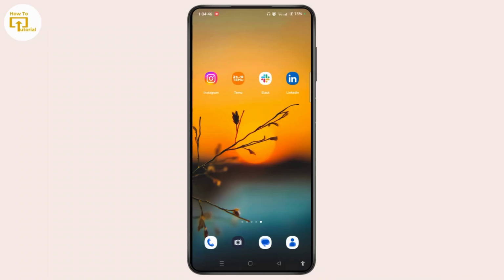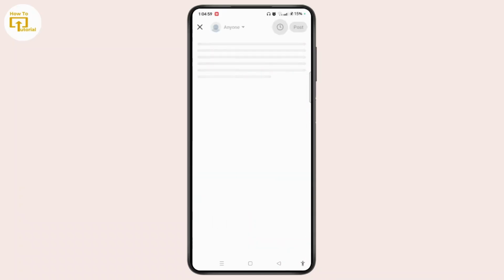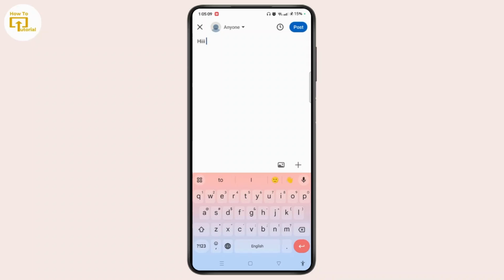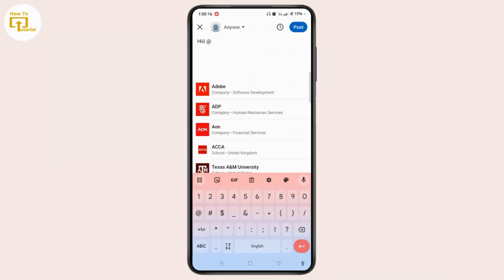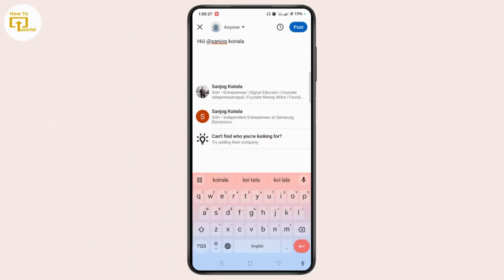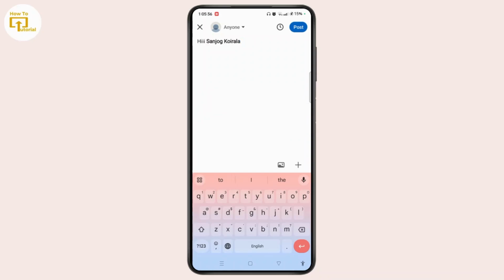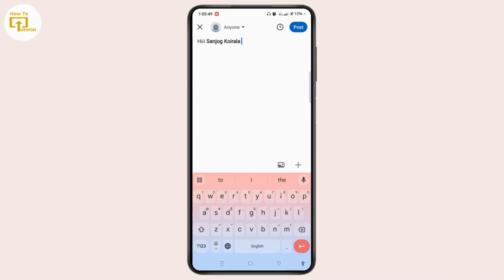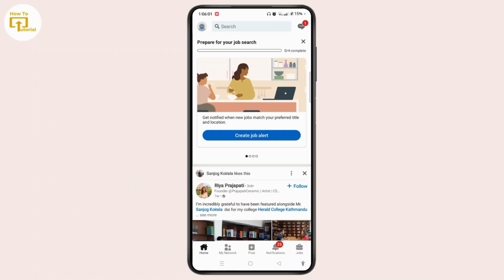How to Tag Someone in LinkedIn Post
How to Tag Someone in LinkedIn Post @LoginHelps
Unlock the power of networking on LinkedIn by learning how to tag someone in your posts! In this quick tutorial, Rose guides you through the simple steps to tag your connections effectively. Whether you’re sharing insights, updates, or celebrating milestones, tagging enhances engagement and ensures your connections are notified. Follow along to discover the ease of tagging on LinkedIn and how it can boost your professional presence.

Chapter Timestamps
00:00:00 - Introduction
Learn how to tag someone in a LinkedIn post with our step-by-step guide.

00:00:10 - Launch LinkedIn App
Open the LinkedIn app on your device to get started.

00:00:20 - Log In to Your Account
Enter your credentials to log into your LinkedIn account.

00:00:30 - Create a New Post
Click the post icon at the bottom center to begin crafting your message.

00:00:40 - Write Your Message
Type the content you wish to share with your network.

00:00:50 - Tag Someone
Enter the "@" symbol followed by the person's name you want to tag.

00:01:00 - Select the Person
Choose the correct name from the list that appears.

00:01:10 - Add More Tags
Repeat the tagging process for additional connections if desired.

00:01:20 - Publish Your Post
Click "Post" to share your content with your network.

00:01:30 - Conclusion